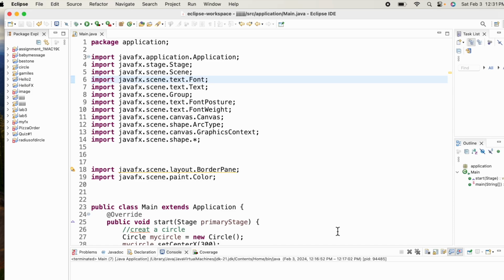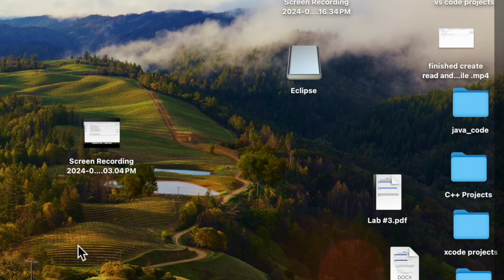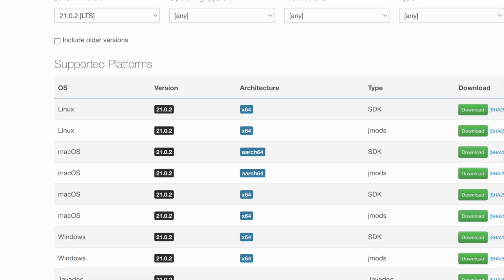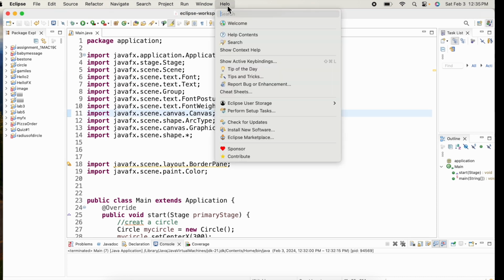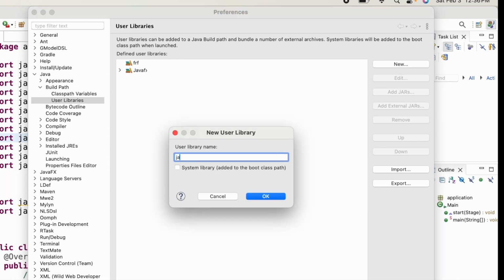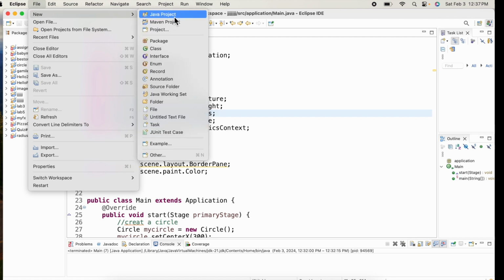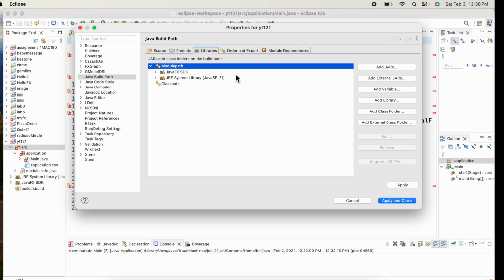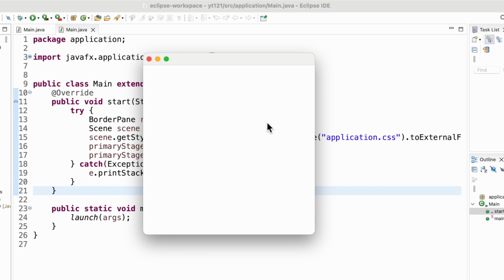how to setup JavaFx on Mac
Welcome guys, in this video I go over how to setup JavaFX on Eclipse for Mac. It's a long process but if you do it correctly it shouldn't be difficult. For windows machine it should be the same. Let me know if you have any questions about the setup and I will try to get back to you when I can.